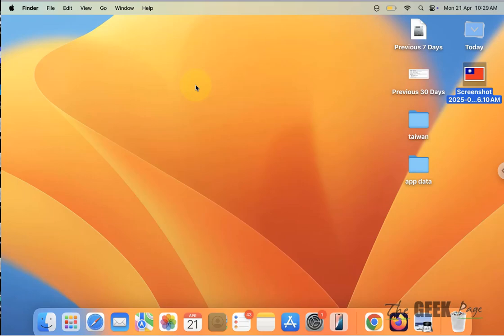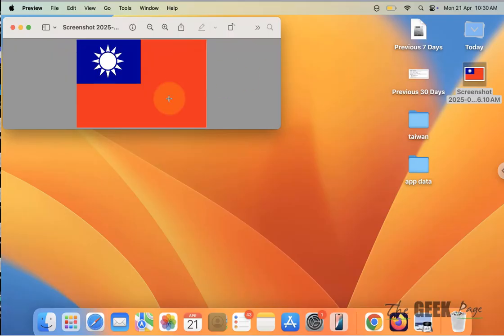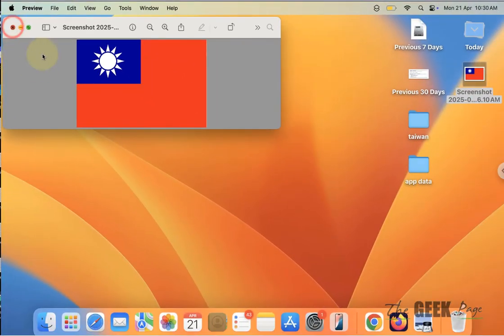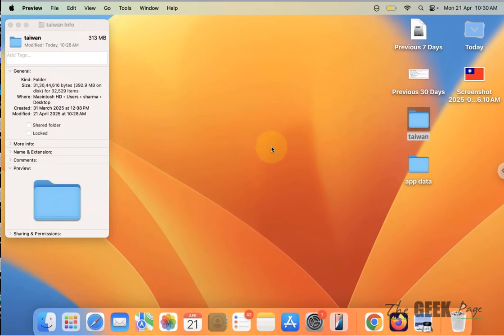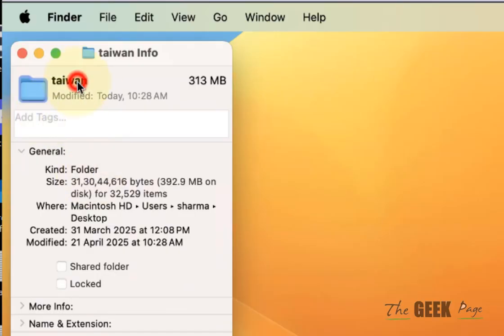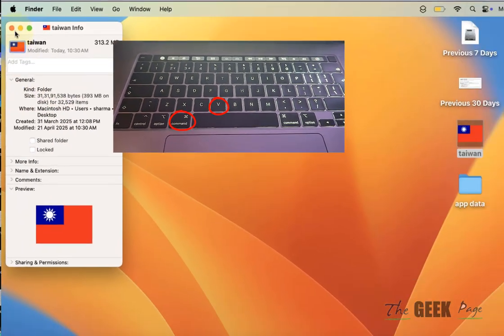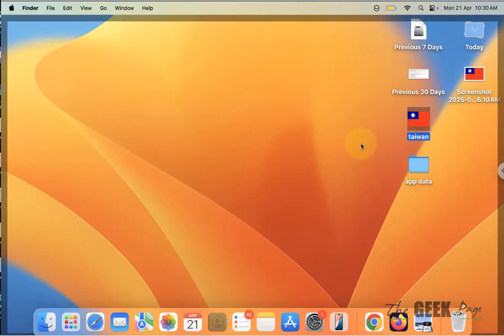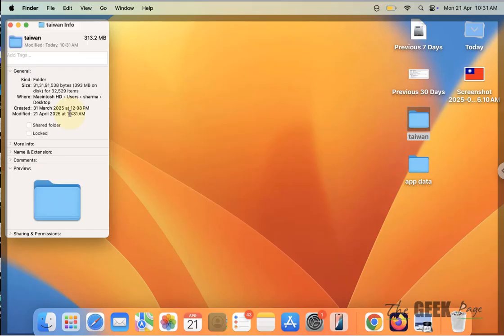How to Change Folder Icon on Mac